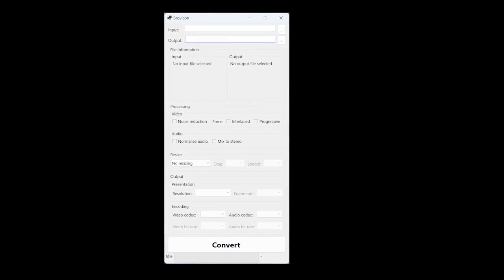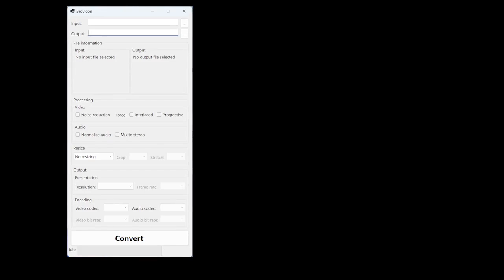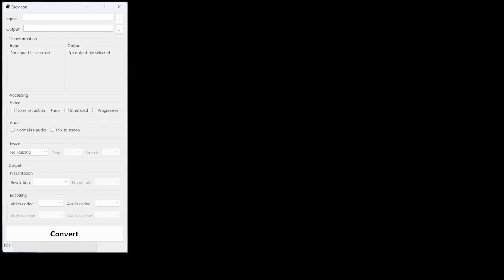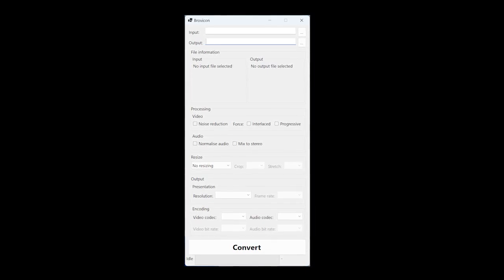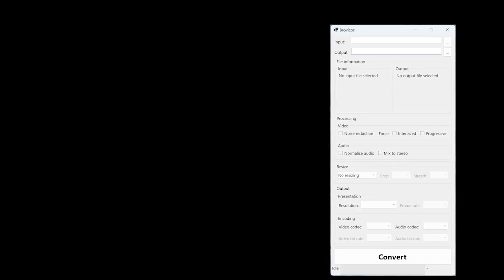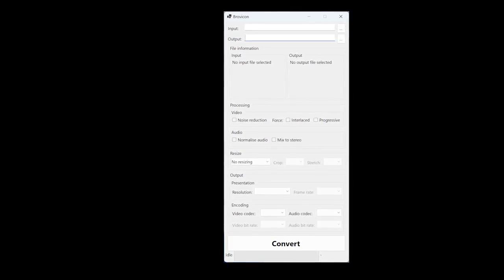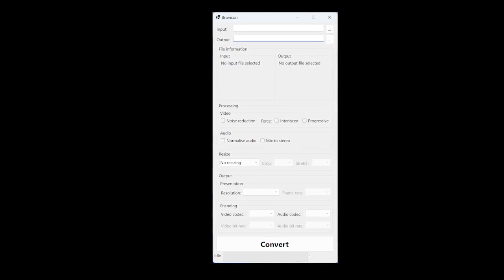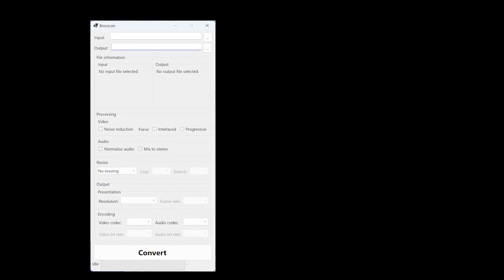Discussing Video Conversion with Simon Aarons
I recently had an audio-only discussion/podcast with Simon Aarons, creator of the Brovicon Video Converter.  We discussed how the software works, why it's so helpful that he made a graphical front-end to existing software...and just chatted about video conversion.  If you've ever wanted to convert video you've recorded or ripped, this will most likely interest you - "Just slide up a chair" and come hang out while we chat.  If video conversion isn't your thing at all, this one probably isn't for you ;p

As always, these long-form podcasts are available as a video and on all audio-only podcast services, such as iTunes, Google, Stitcher, Spotify, Amazon Music and for direct-download.  Basically, search any app for “RetroRGB Simon”, or head to the main Anchor

Simon and I discussed a using AVIDemux to cut video files at keyframes without re-rendering, as well as a specific model of "DVD recorder" that does a great job with (broadcast) analog video.  Here's links to both: